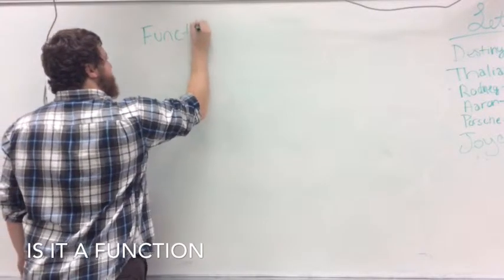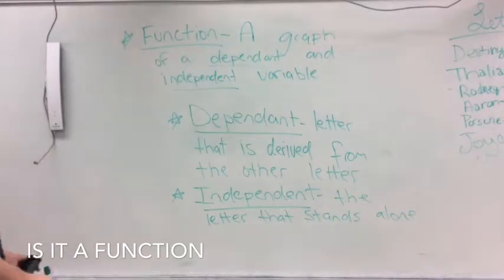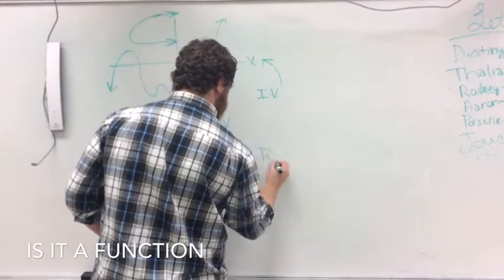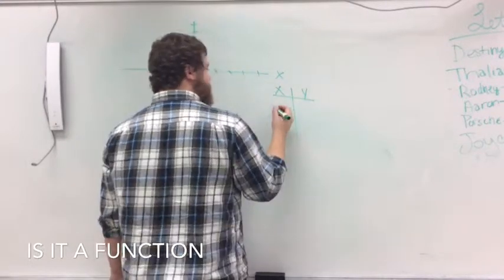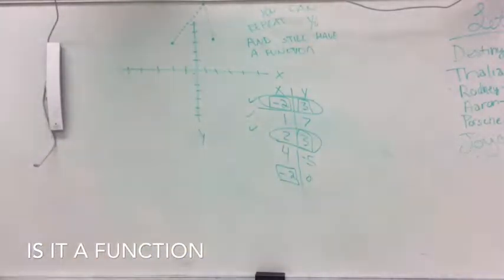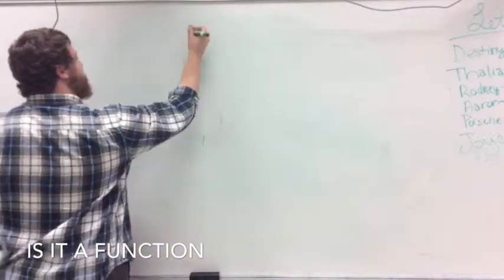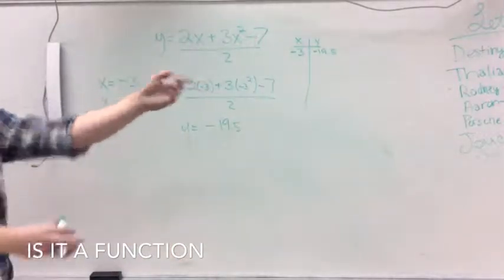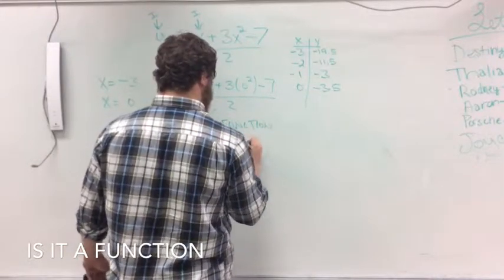Is it a function